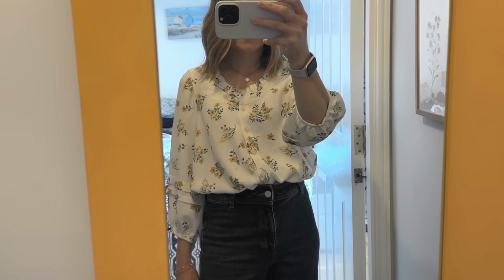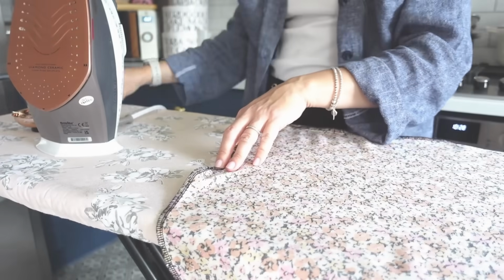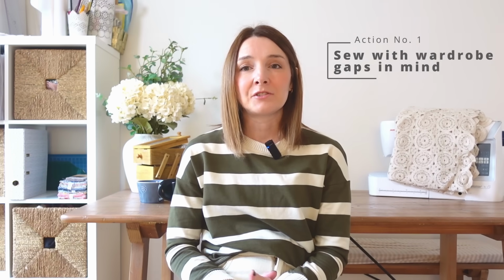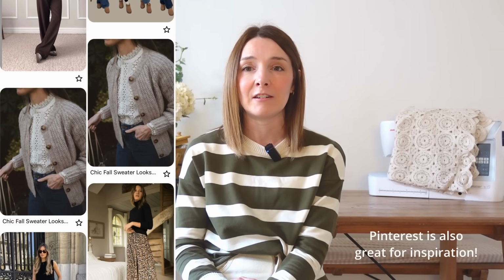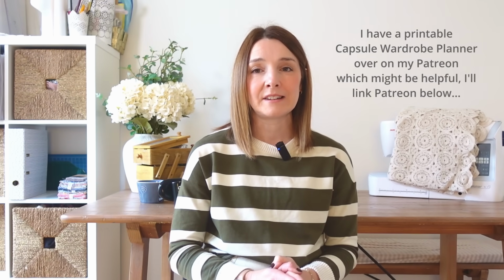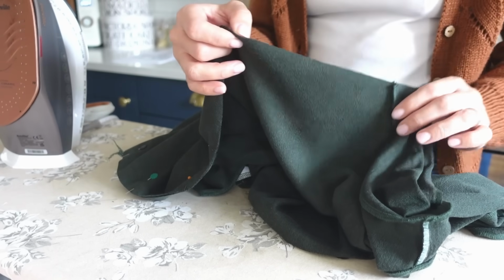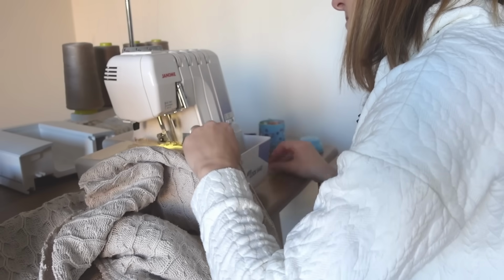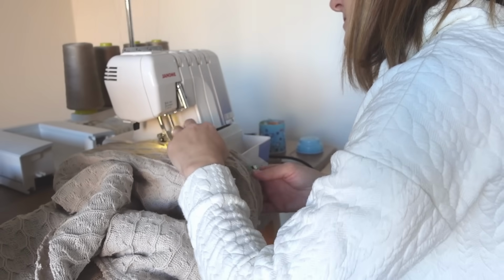FIVE reasons why you DON’T WEAR Your Handmade Clothes (And How to Fix It) | Intentional Sewing Ep.1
Everything should be linked below but if I’ve missed anything please comment or message me.

Meet MILK Sava Sweat Tencel Modal Fleece Back Sweatshirt Stretch Knit Fabric Khaki & Shell